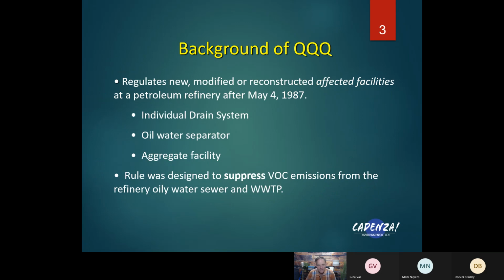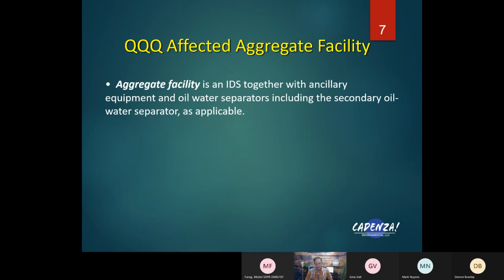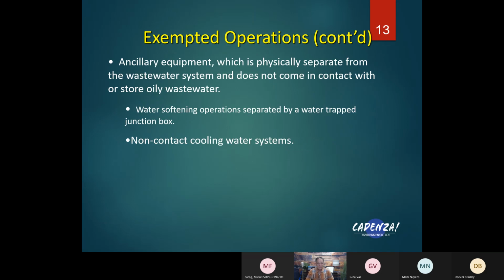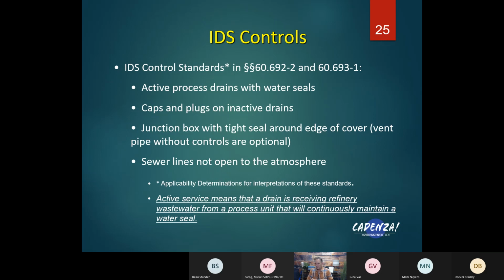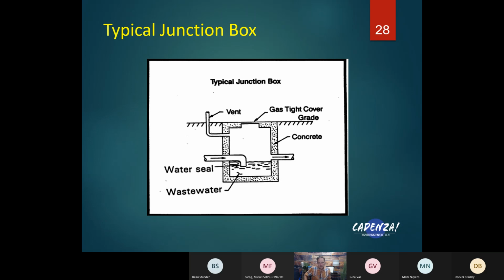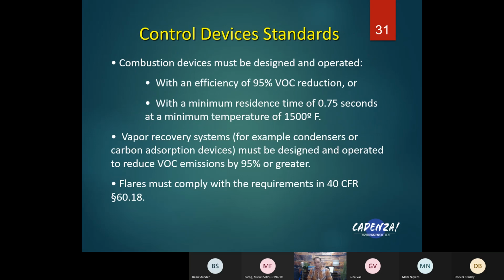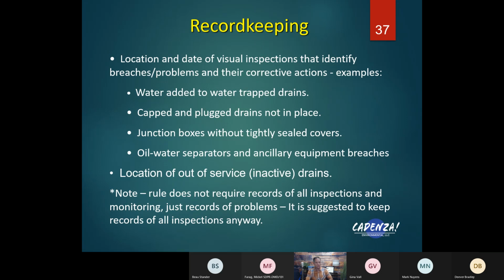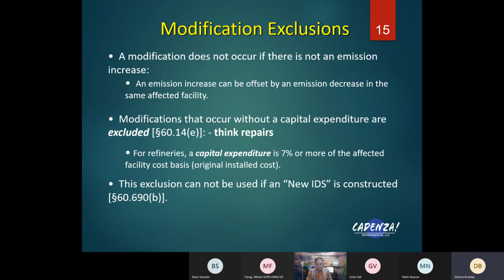Webinar 36 - John Wigger - Cadenza Environmental - QQQ Overview and Updates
John Wigger, PE will host a 35 minute presentation on the fundamentals of effectively developing and managing compliance with 40 CFR Part 60 Subpart QQQ – VOC emission suppression rules for Petroleum Refinery Wastewater Systems.

Refineries are subject to NSPS QQQ, however, there has been much confusion on applicability since the proposed rule was published 34 years ago! The standards of performance control volatile organic compound emissions from petroleum refinery wastewater systems. The original standard was completed in November 1988, the standards were amended in August 1995 and again in December 2000.

The course includes presentations focused on the fundamentals as well as group Q & A discussions. Links to well established reference materials QQQ inspection checklists, guides, and diagrams are provided to help the participant manage and improve their programs.

Topics include:
Overlap with Benzene Waste Operations NESHAP (BWON)
Applicability
Affected Facilities
Individual drain systems
Oil-water separators
Aggregate facilities
Construction/Reconstruction/Modification
Control Requirements
Inspections and Recordkeeping
Reporting
QQQ Best Management Practices